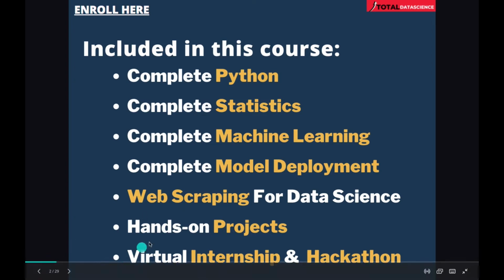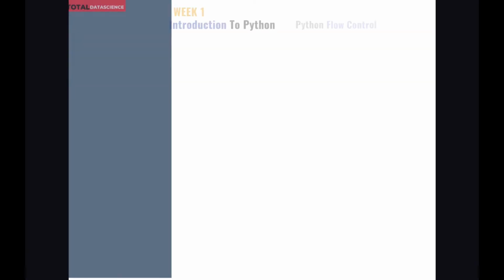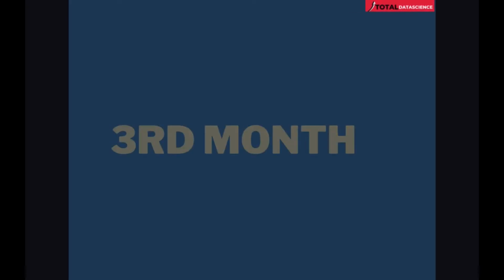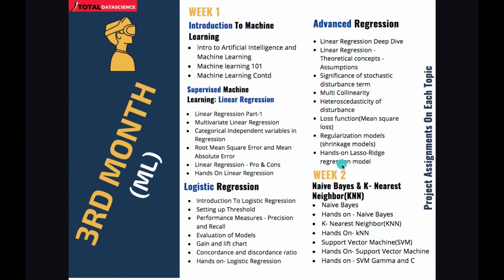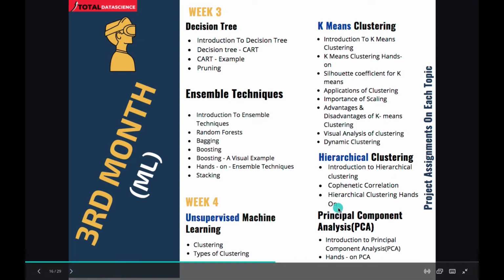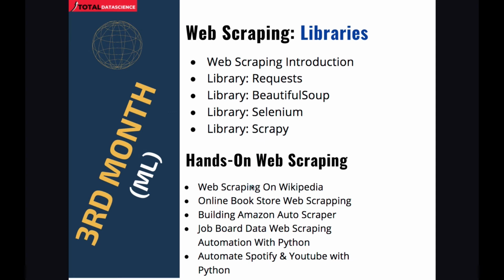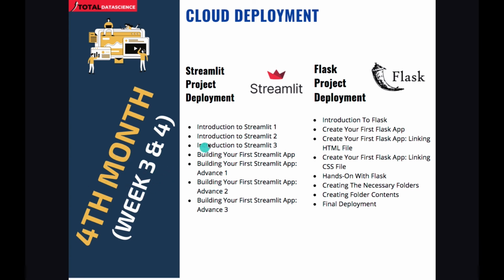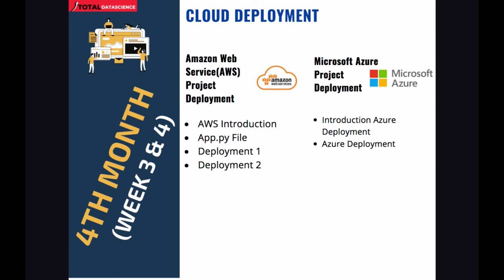CURRICULUM: Full Stack Data Scientist A-Z™ BootCamp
NEW COURSE!! Full Stack Data Scientist A-Z™ BootCamp
The long awaiting Data Scientist BootCamp course is out and available on Udemy at a discount price.

IAll of the following are included in the Course:

Full SQL Course from A-Z
Full Python Course from A-Z
Full Statistics for Data Science course from A-Z
Full Machine Learning course from A-Z
Full ML Model Cloud Deployment course A-Z
Full Deep Learning course from A-Z
Full Artificial Intelligence course from A-Z
Full Computer Vision course from A-Z
Full Natural Language Processing course from A-Z
Full Microsoft Power BI course from A-Z
Reading Scientific Research Paper
Github for Data Science
Recommendation System
A guide to do Virtual Internship